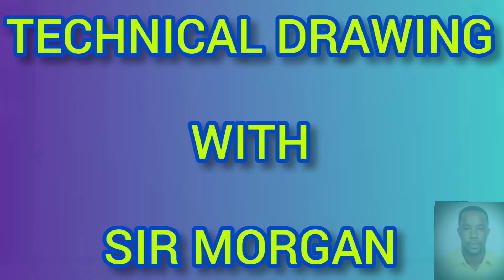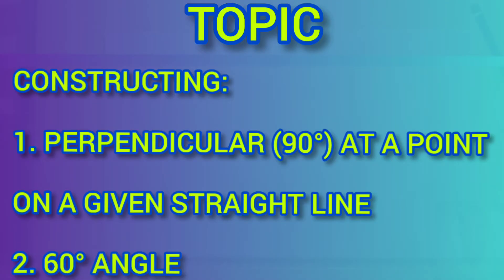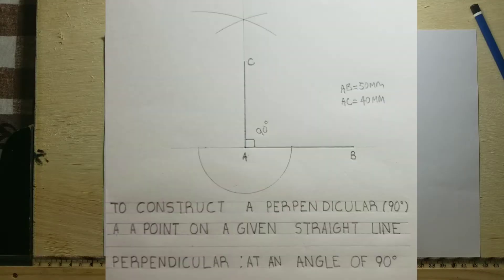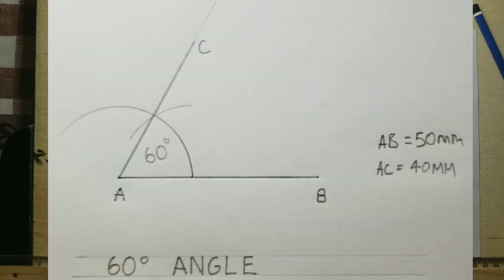HOW TO CONSTRUCT: A PERPENDICULAR (90°) AT A POINT ON A GIVEN STRAIGHT LINE AND 60° ANGLES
In this video, i will be showing you how to construct a perpendicular (90°) at a point on a given straight line. I will also show you how to construct a 60 ° angle. Perpendicular means at an angle of 90°.